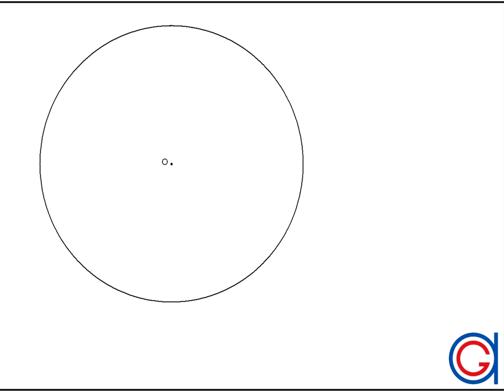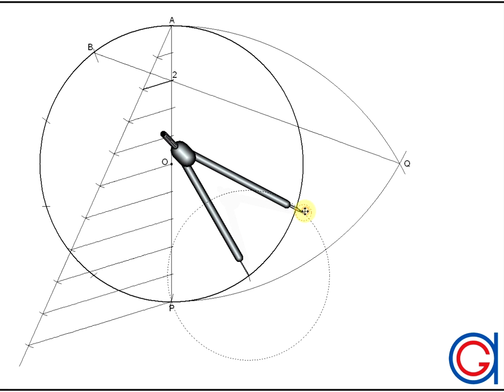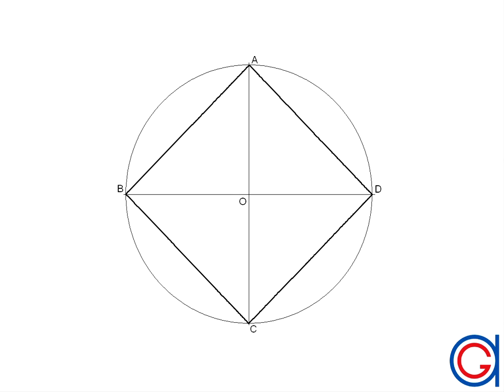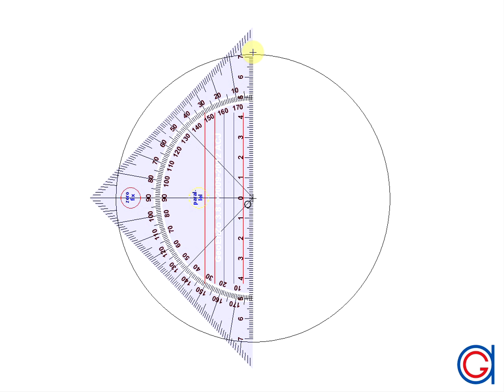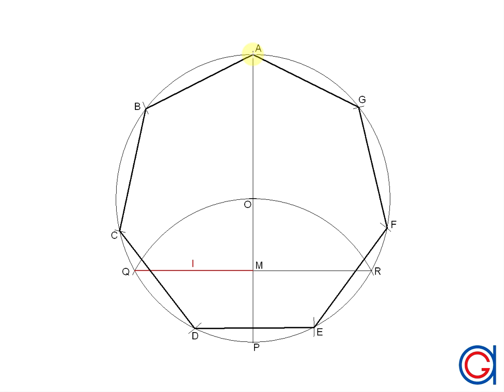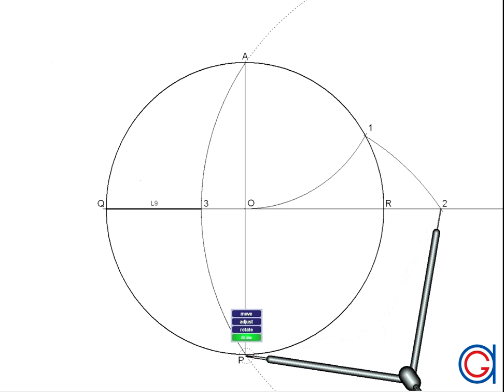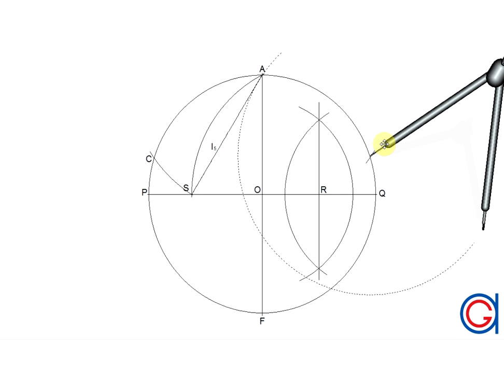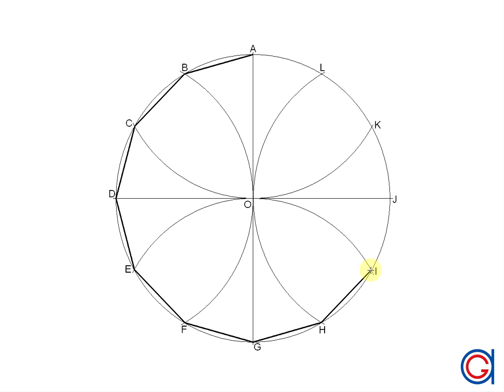How to draw regular polygons inscribed in circles - Compilation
In this video, I have compilated with some methods to draw regular polygons inscribed in circles, starting with the general method to draw regular polygons of any number of sides, and continuing by the particular methods to draw an equilateral triangle (8:59), a square (11:00), a pentagon (13:08), a hexagon (18:40), a heptagon (21:46), an octagon (25:56), a nonagon (29:52), a decagon (35:30) and a dodecagon (41:48).